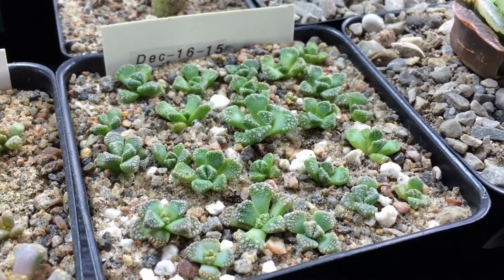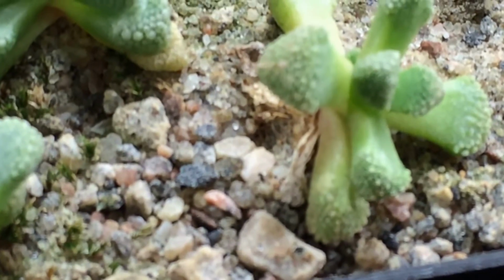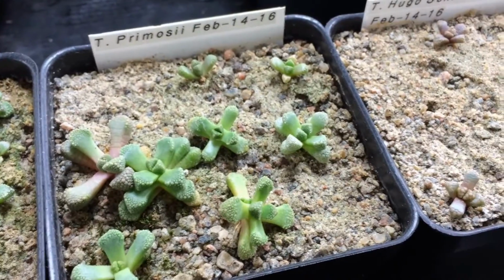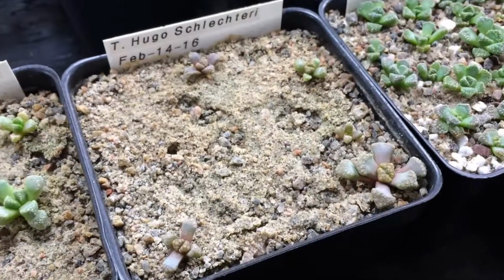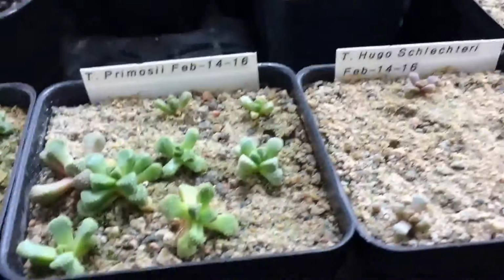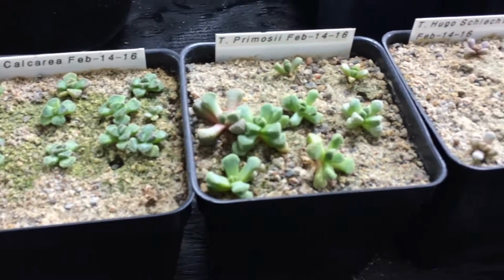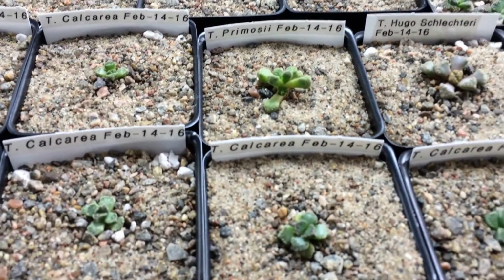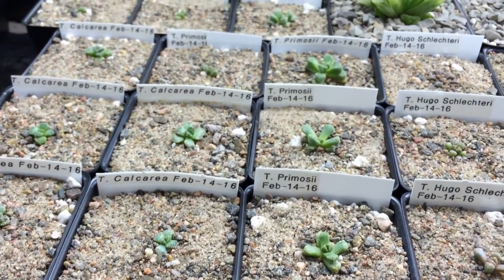Repotting Some Titanopsis Babies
Repotting some titanopsis babies, calcarea, primosii and hugo schlechteri.
The new soil mix there in is:
2 parts perlite
1 part horticultural sand
1 part potting soil